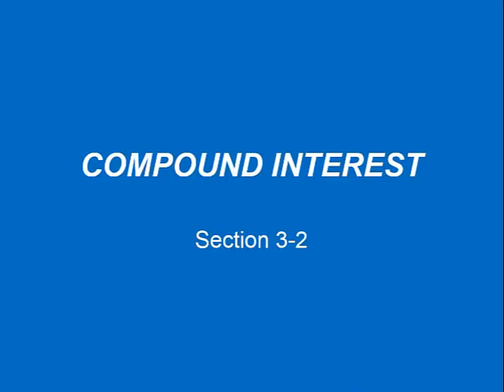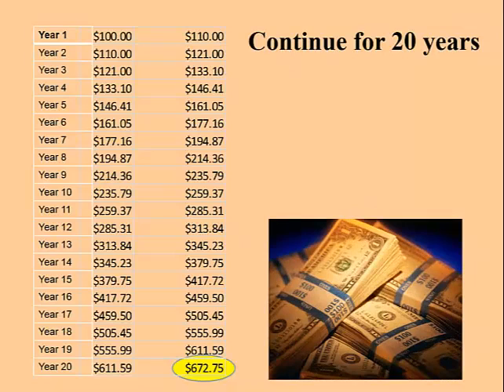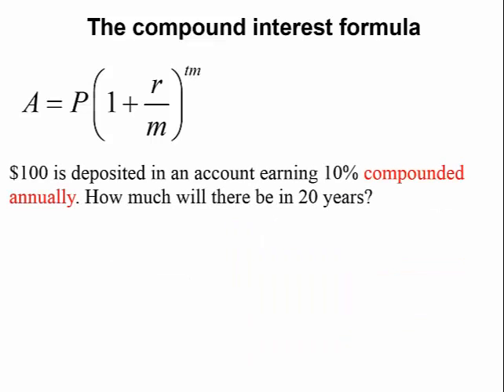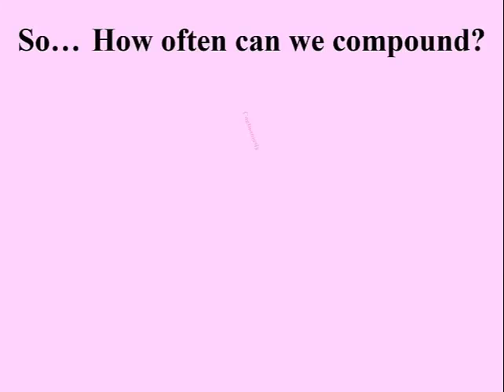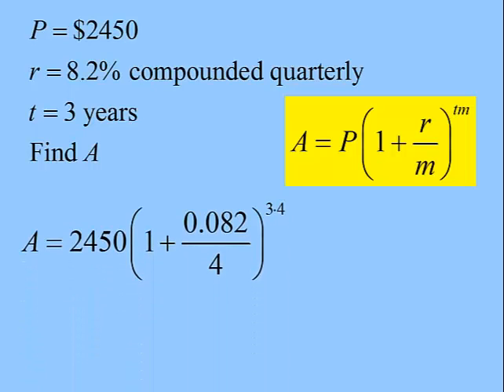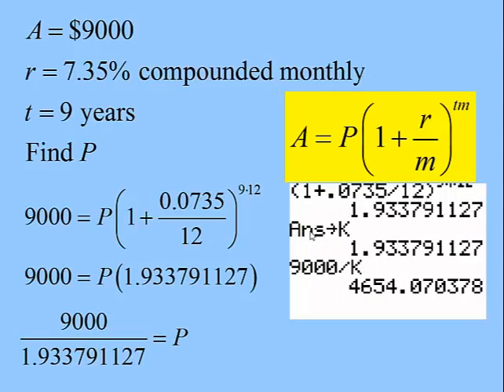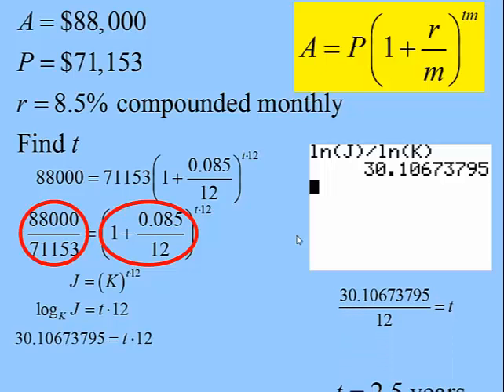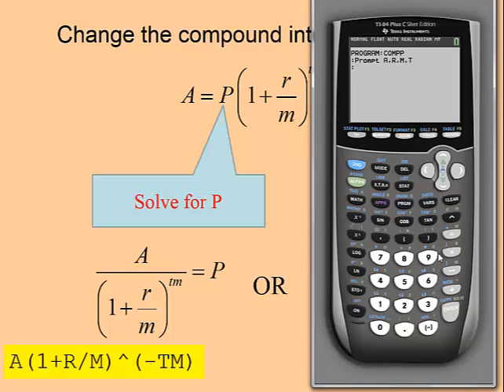1324 Lesson Section 3.2